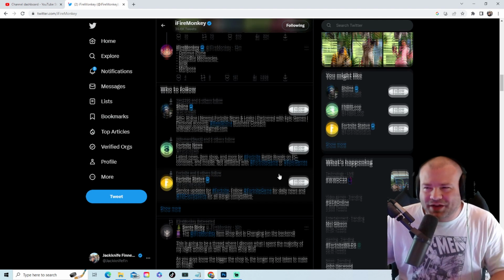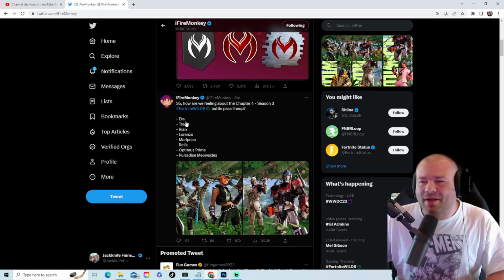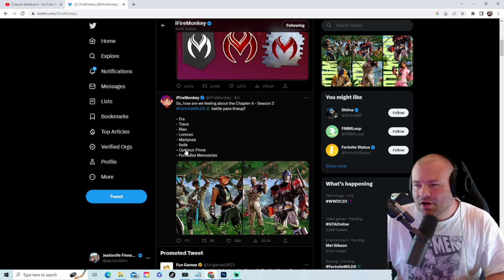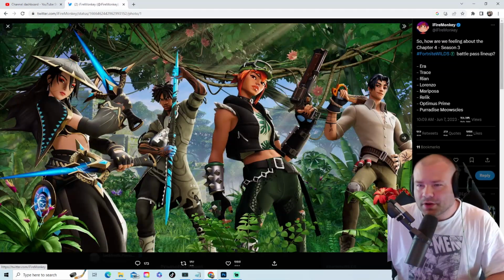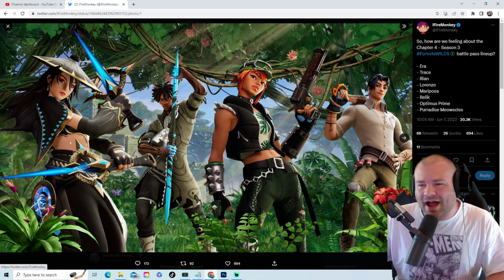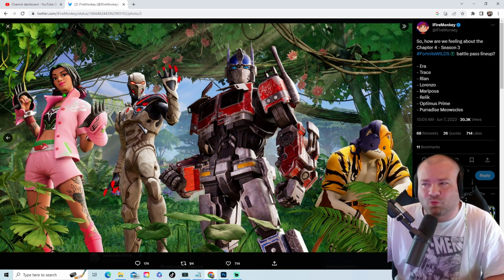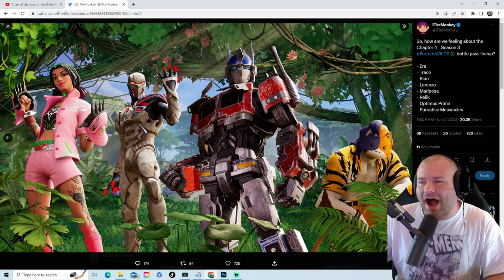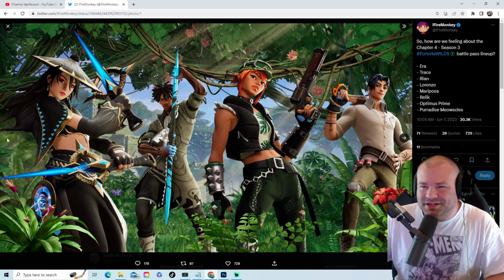FORTNITE CHAPTER 4 SEASON 3 BATTLE PASS SKINS HAVE BEEN LEAKED THE WILDS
FORTNITE CHAPTER 4 SEASON 3 BATTLE PASS SKINS HAVE BEEN LEAKED THE WILDS. Fortnite new season called the wilds have just leaked the upcoming fortnite skin in the chapter 4 season 3 battle pass. The skins names are Era, Trace, Rian, Lorenzo, Mariposa, Relik, Optimus Prime, and Purradise Meowscles. Let me know what you think of these upcoming battle pass skins coming to fortnite chapter 4 season 3.

*Support A Creator Code jackknife-yt

weekly update gta v online

*Have Fan Art, Letters, Anything!!! you want to send it to me well now you can send it to